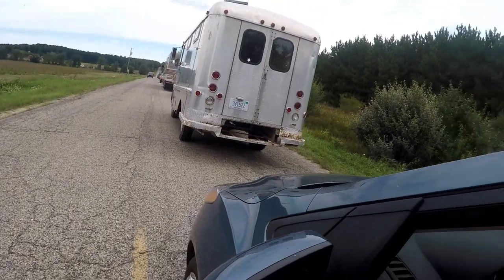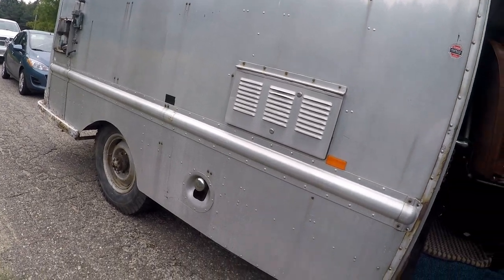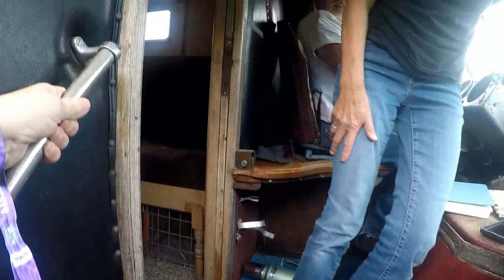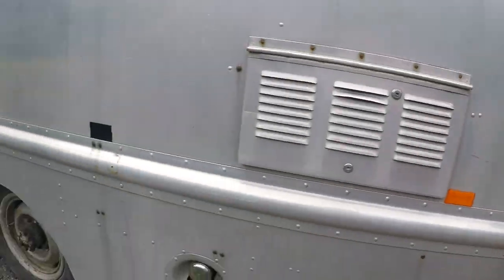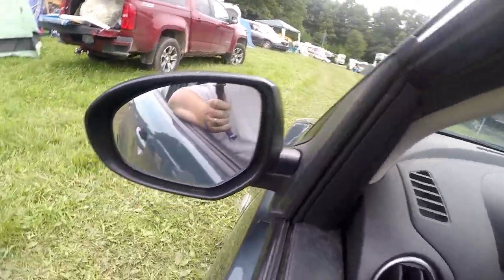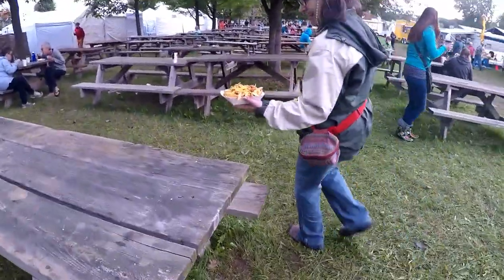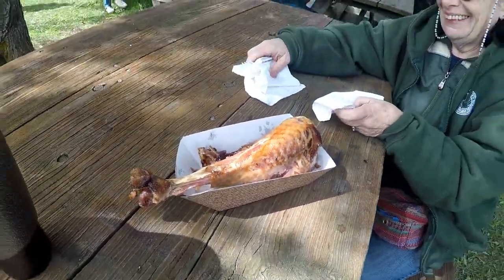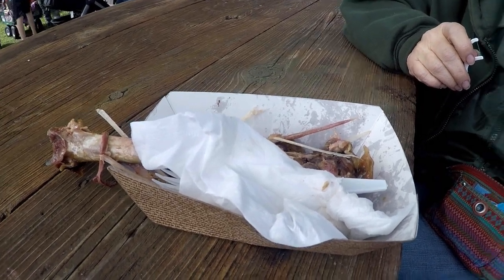Wheatland 2018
Since I could not get permission I'm asking for forgiveness for using John McCutchen's Songs, "Happy Wheatland" & Y'all Means All"  please go visit his Youtube: